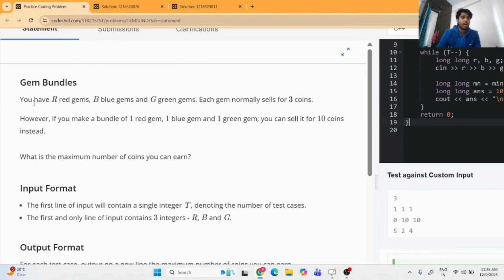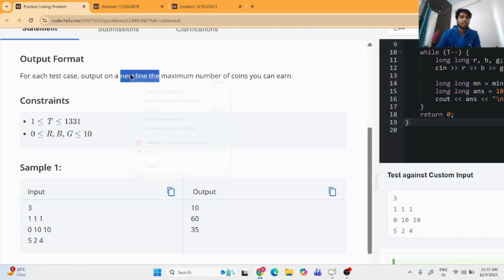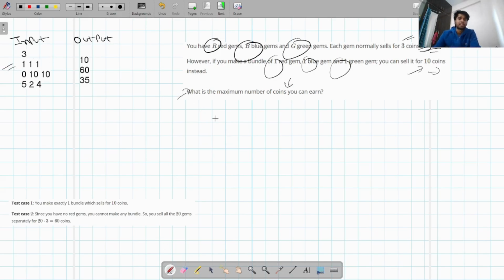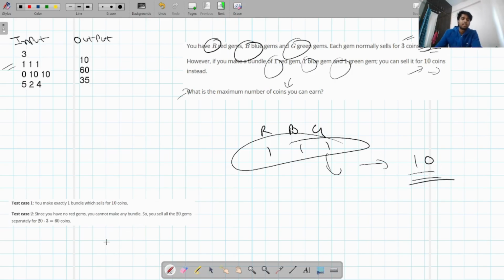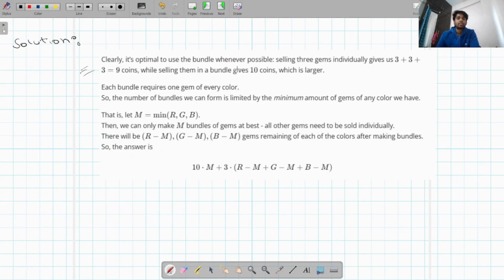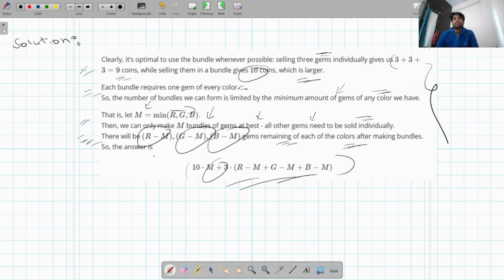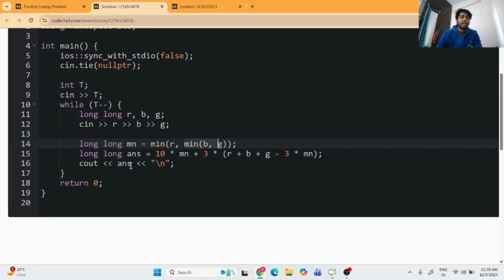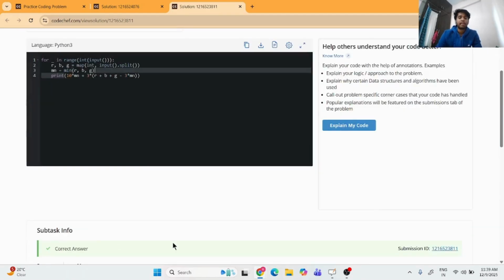Gem Bundles | GEMBUND | Starter 215 | CodeChef Official Solution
Select bundles or compute total gem values using greedy or sorted ordering. A structured array-based and greedy-logic problem from CodeChef Starter 215.